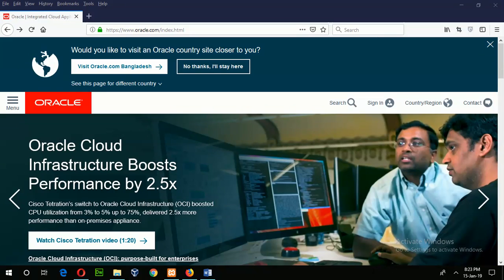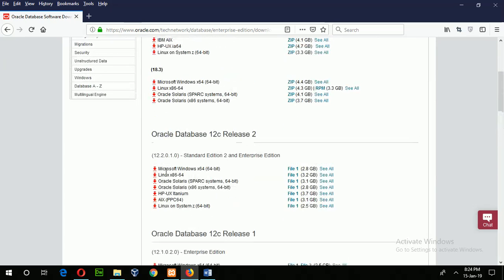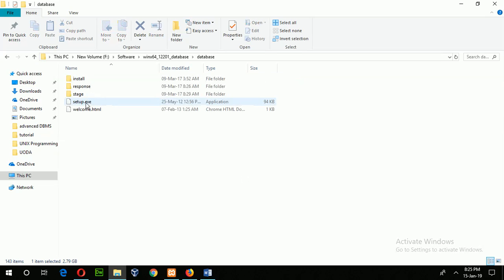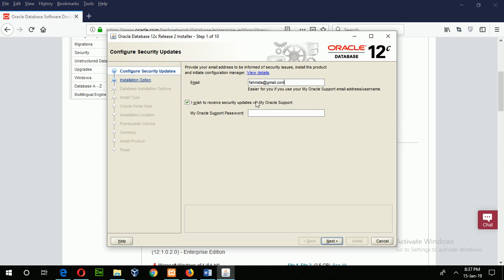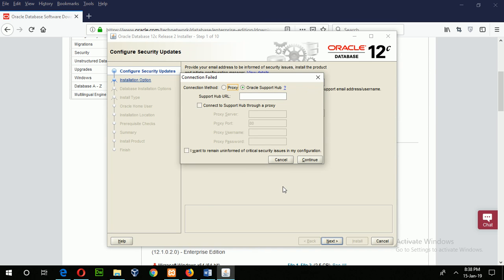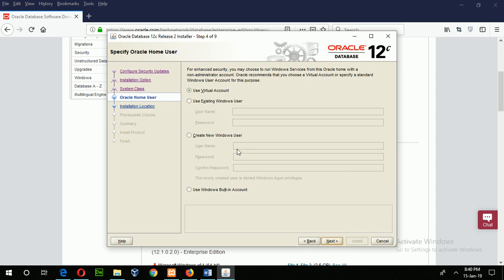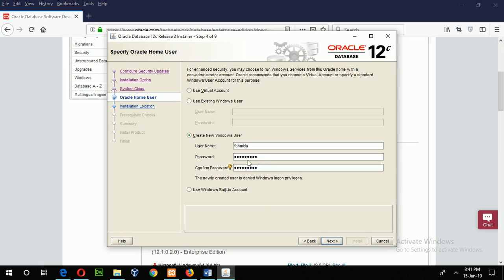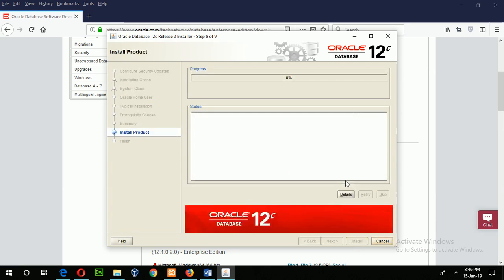how to install oracle 12c on windows